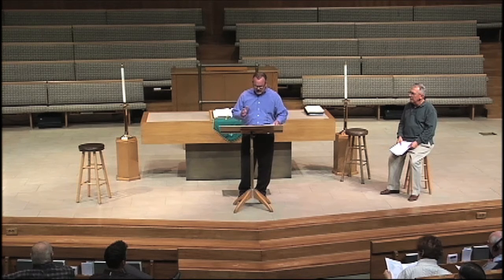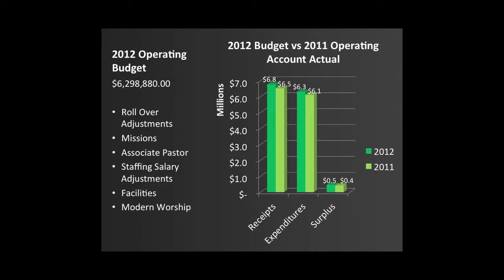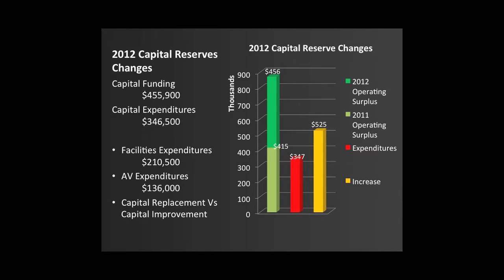Townhall Meeting 2011/2012 Financial Report - Part 2 of 3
Treasurer Mike Lewis and Executive Director Shawn Reilly present the 2011/2012 Financial Report for St. Andrew's Presbyterian Church in Newport Beach, CA.